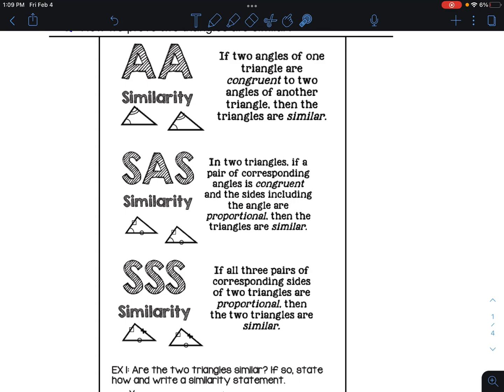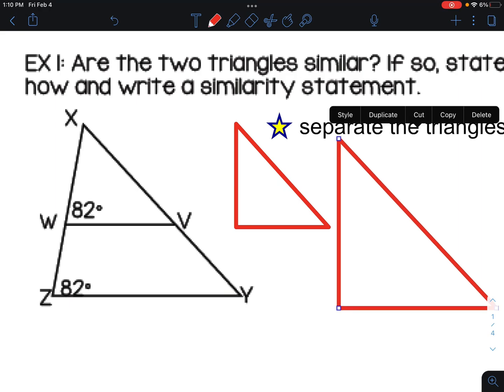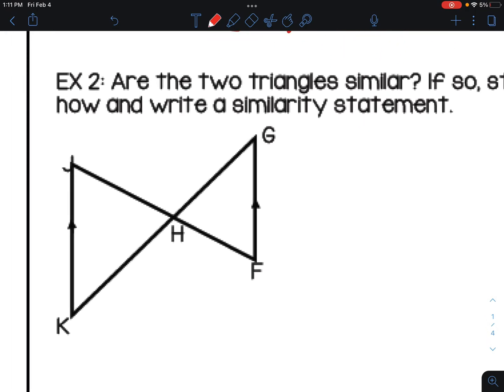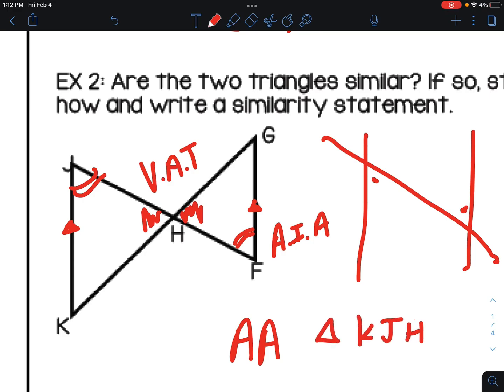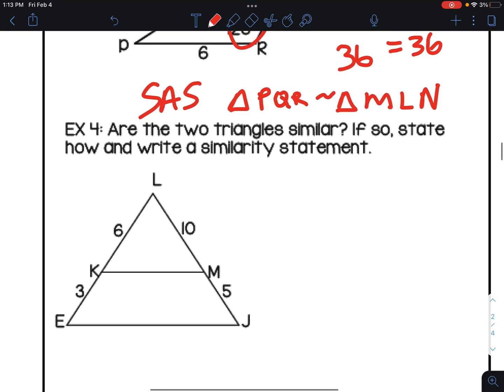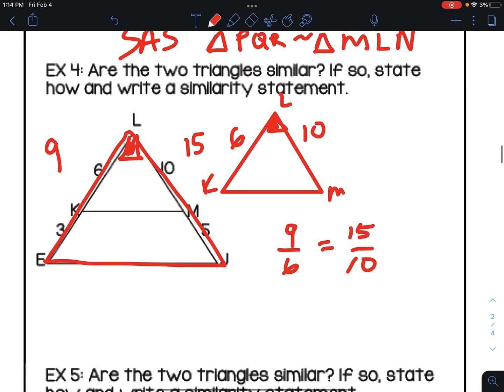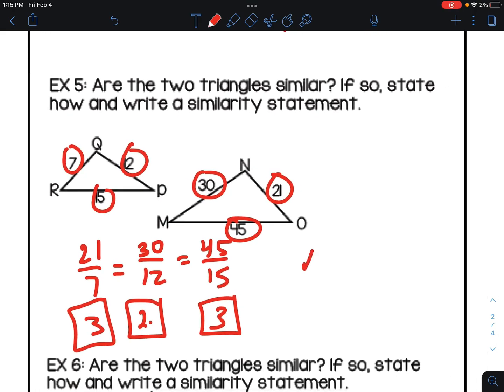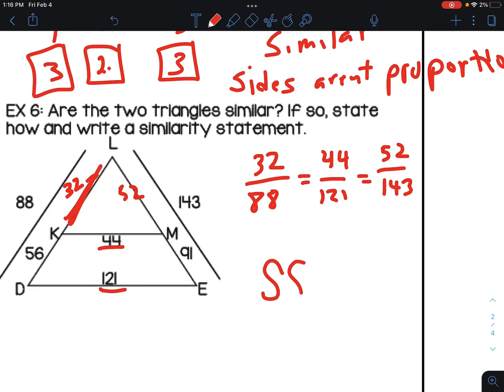Proving Triangles are Similar